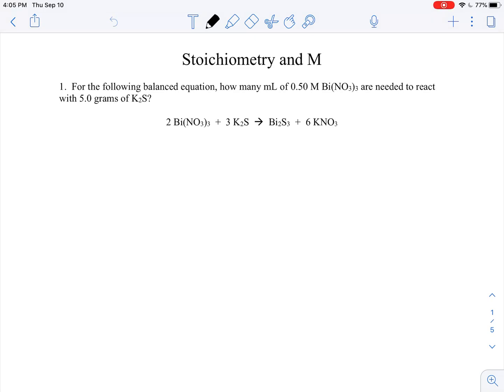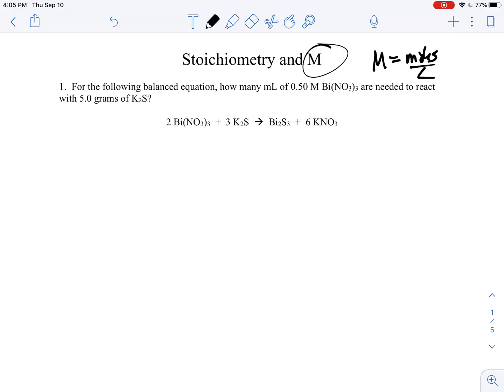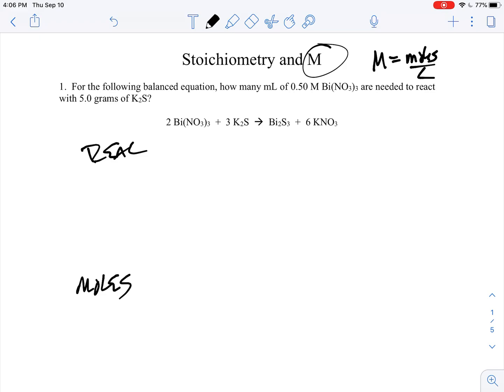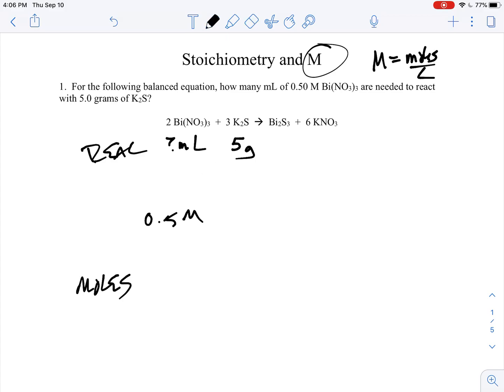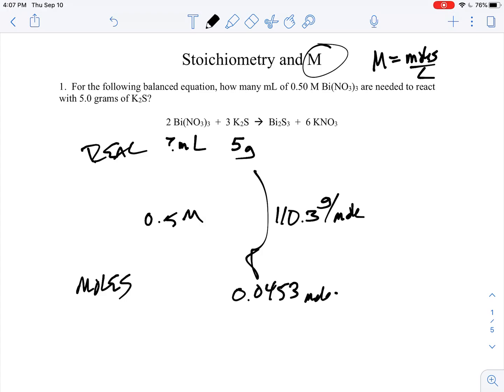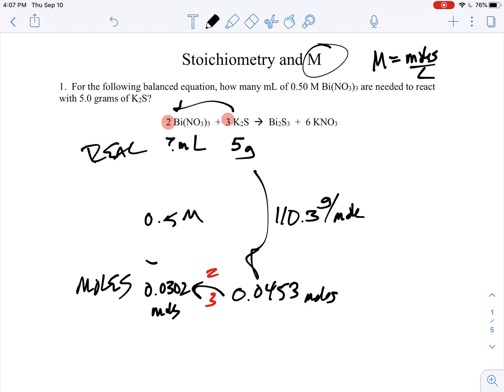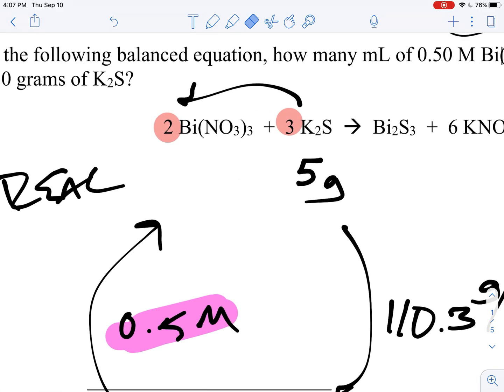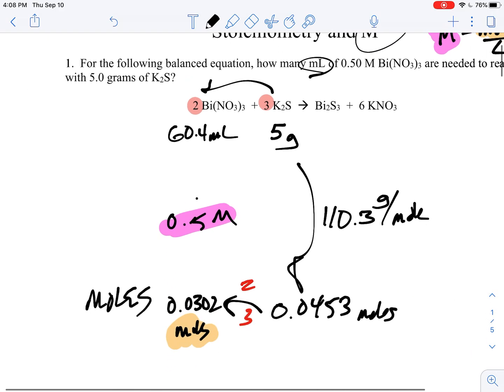Stoich and M sample 1